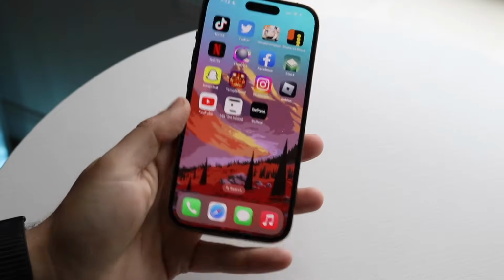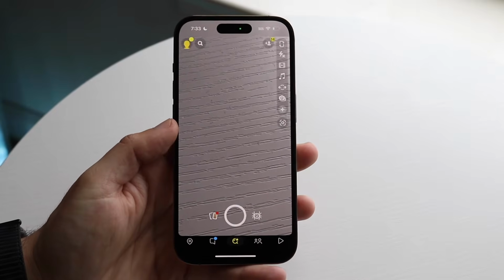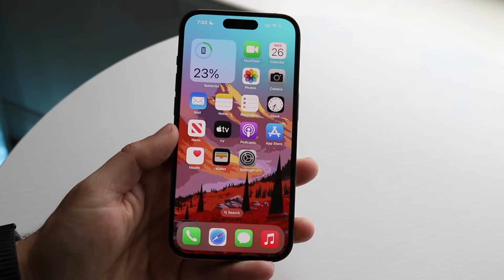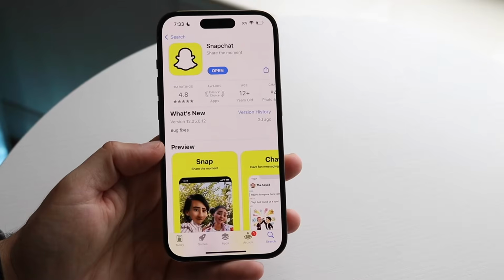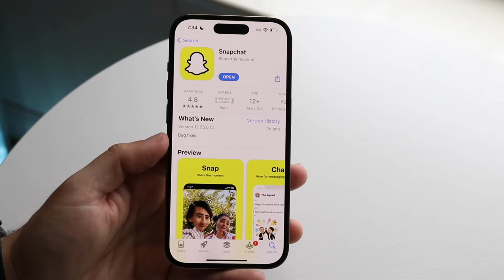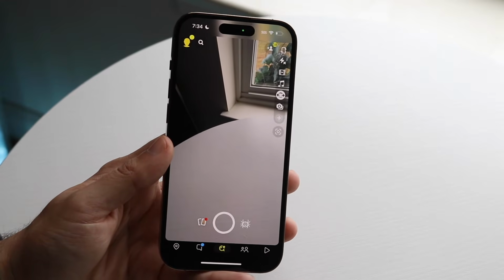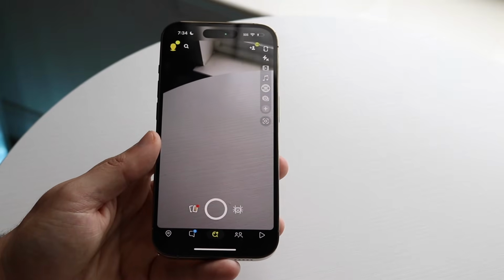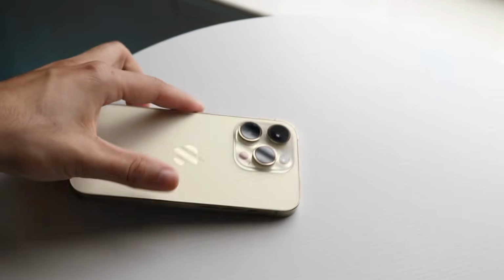How To FIX Ultrawide Camera Missing On Snapchat!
Here is exactly How To FIX Ultrawide Camera Missing On Snapchat!